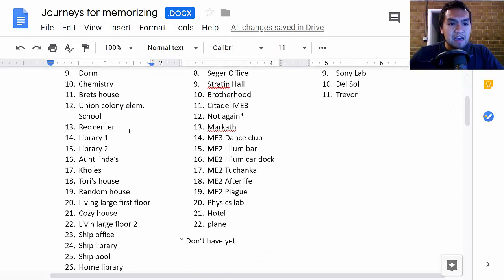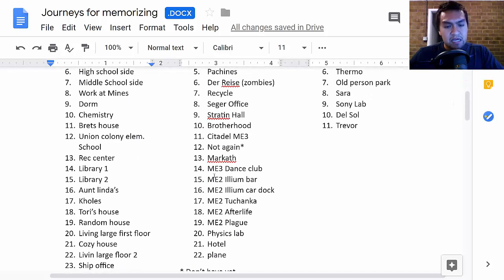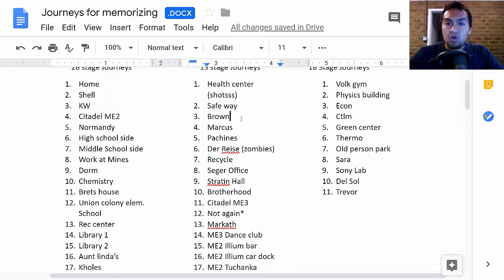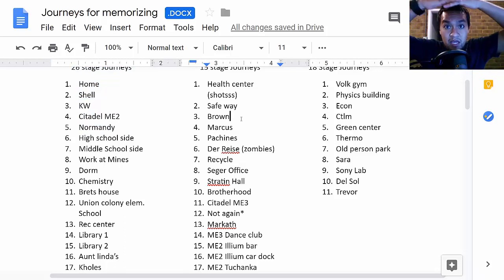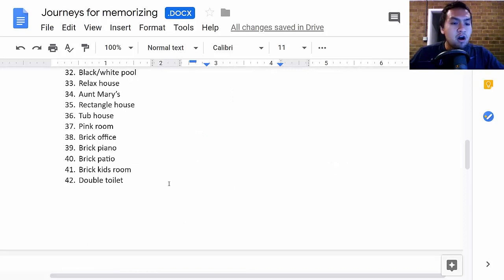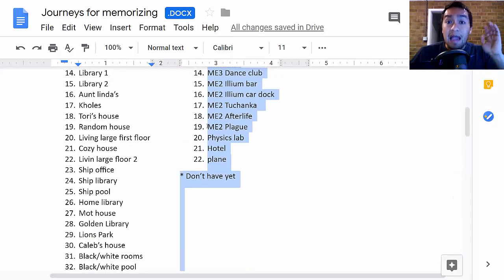Why Do People Want To Reuse Memory Palaces?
Seriously, why do people want to reuse memory palaces!?!